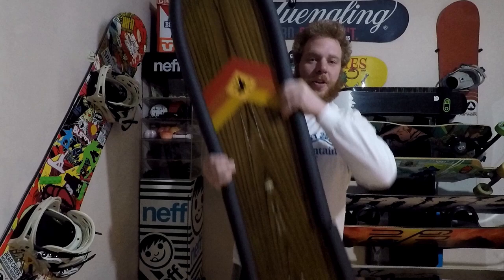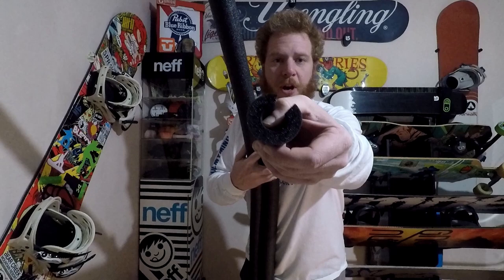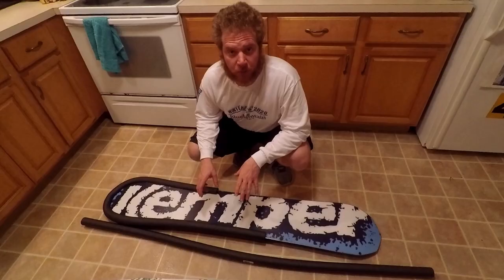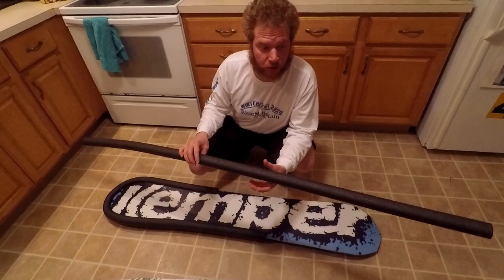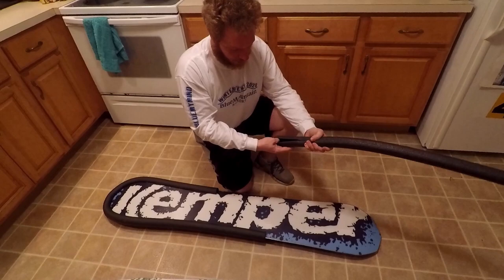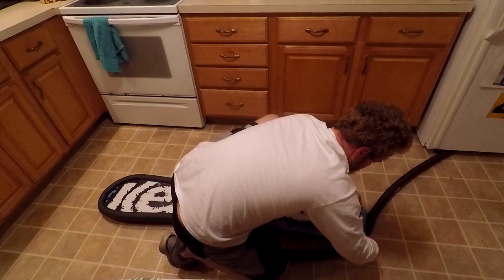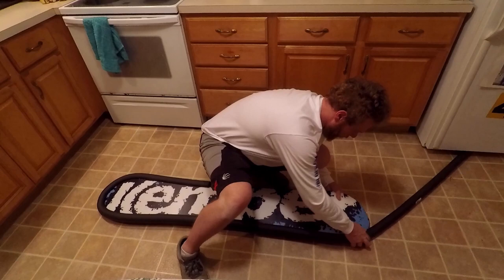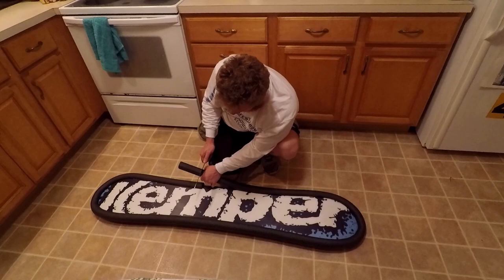Snowboard Edge Guard Hack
Upon traveling my whole life, and having a board or two smashed by the airlines/delivery men. I came up with a cheap hack to save my boards.  The budged edge guard, the tubes set me back about $3 American. Perfect for flying or shipping your boards all over the world.

Even when they smash your board,
rent another board or bum your friends boad, n
Board Through The Pain!

                                      *Credits*
Camera Operator(s): Hans Rosenfeld
 Editor:                         Hans Rosenfeld